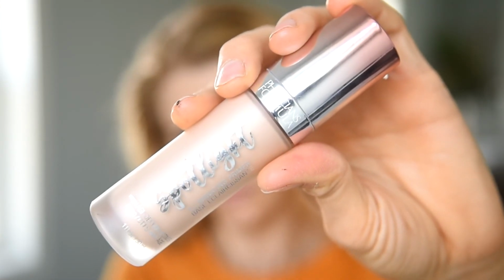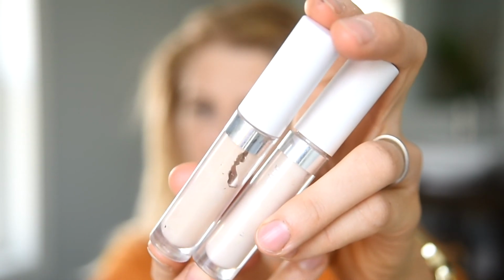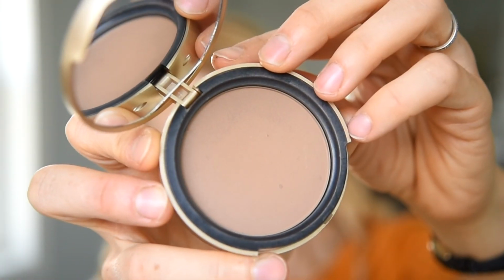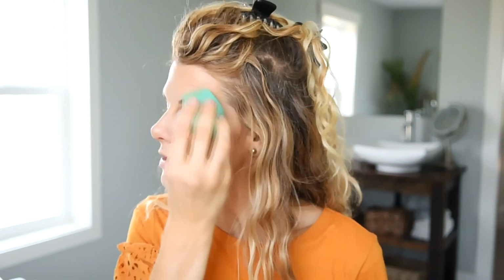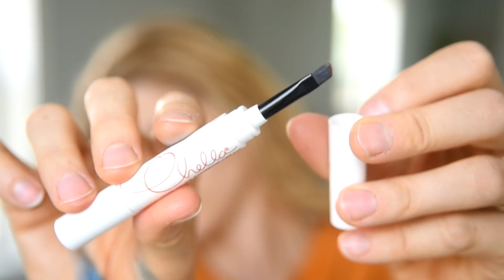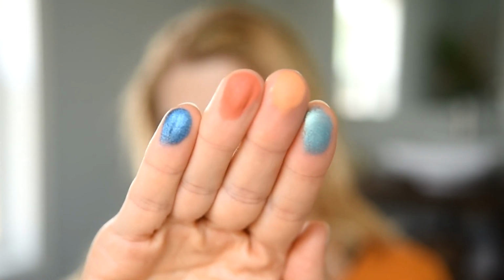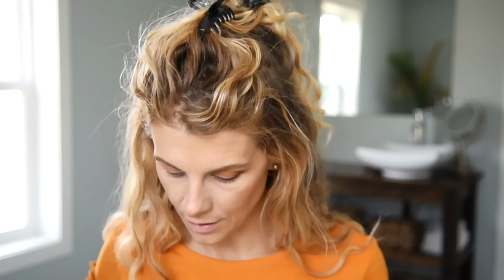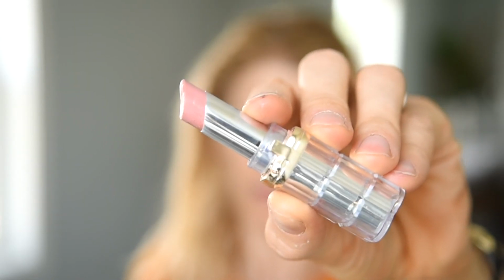GRWM I Get Ready With Me Ft. Summer Favorites!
Hey guys!  Today I am getting ready with some of my most loved and used makeup products of this past summer!  I have been loving this makeup look lately- particularly these eyeshadows from Alamar Cosmetics.  What makeup products have you been loving this summer and what are you going to keep using this fall?  I'd love to know!  Thanks for stopping by! It means the world to me!

XO

Mandy

PS- Sorry for the editing mistakes!  I am still learning!